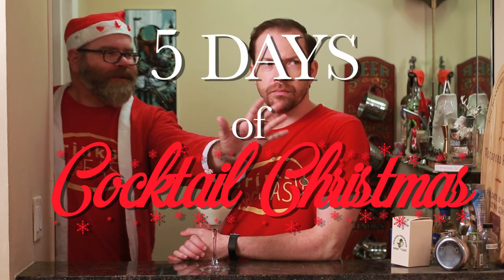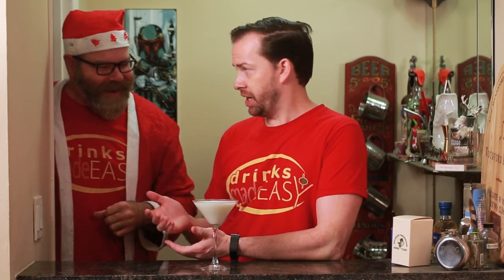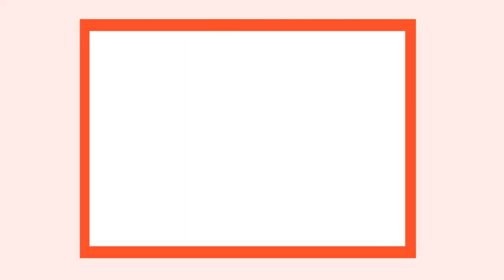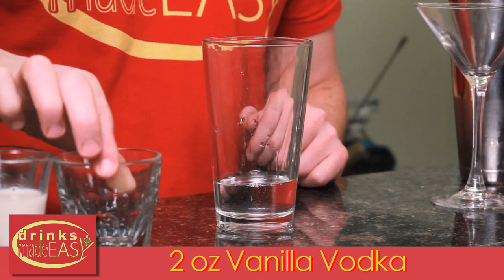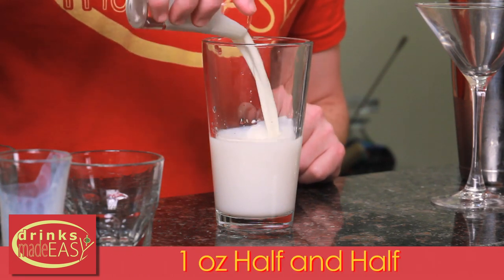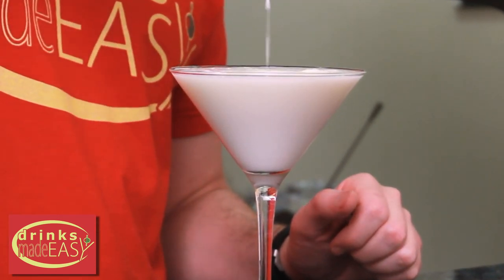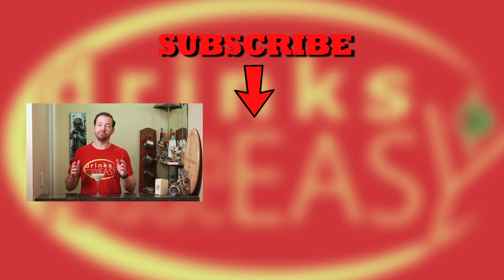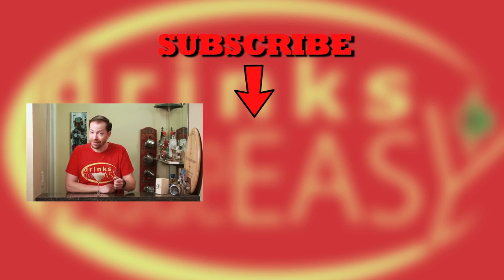5 Days of Cocktail Christmas | Day 1| The White Christmas Martini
whitechristmasmartini martini 12daysofchristmas holidaydrinks 5 Days of Cocktail Christmas, Day 1, The White Christmas Cocktail. We're back with another video on how to make cocktails at home. Today we being you the first day of the 5 days of cocktail christmas and the first cocktail in the group, The White Christmas Cocktail.

To make this drink you will mix in a cocktail shaker the following:

2 oz Vanilla Vodka
2 oz of White Creme de Cacao
1 oz of White Chocolate Liqueur (we use Godiva White Chocolate Liqueur)
1 oz Half and Half

Strain and enjoy your Christmas!